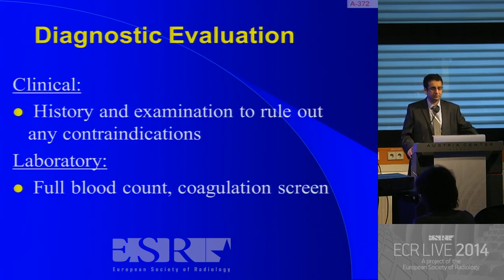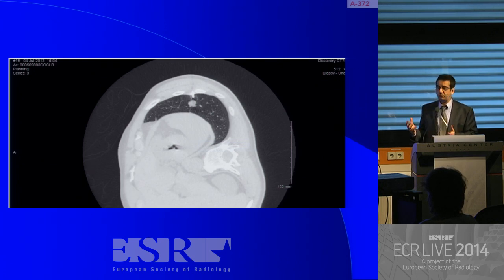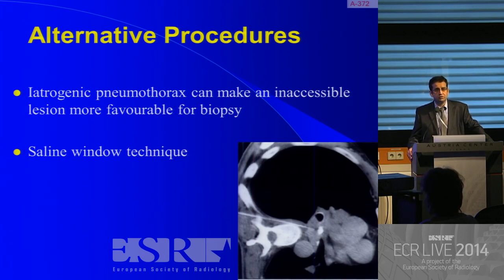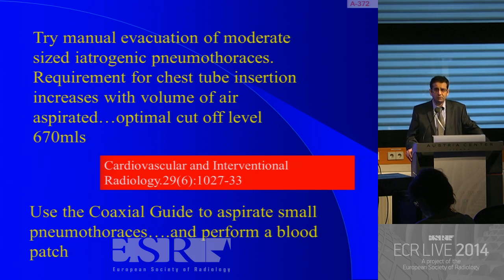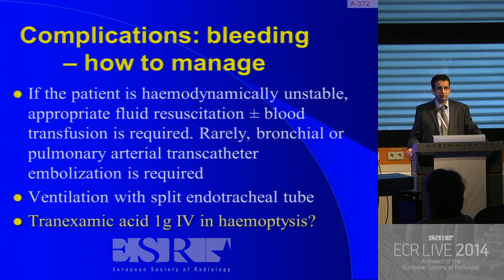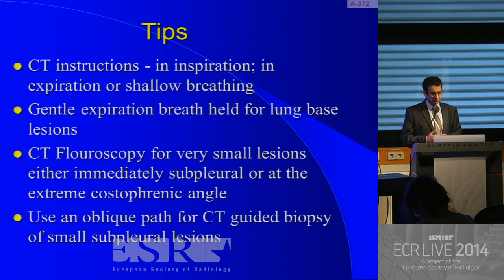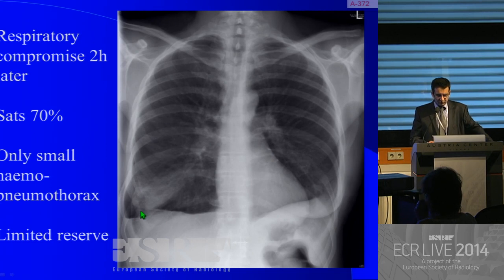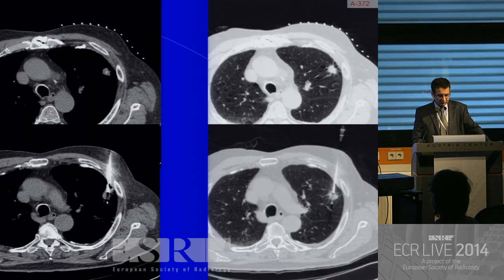Chest - Thoracic nonvascular interventions 2